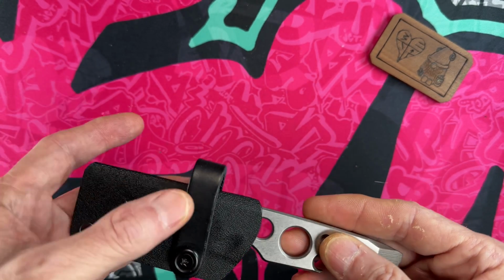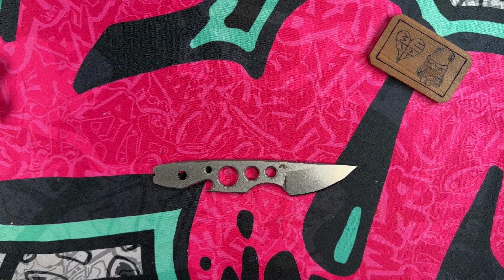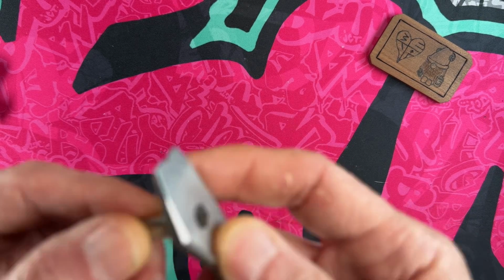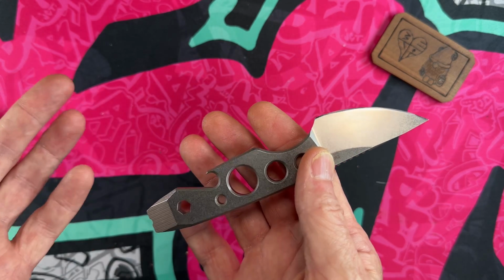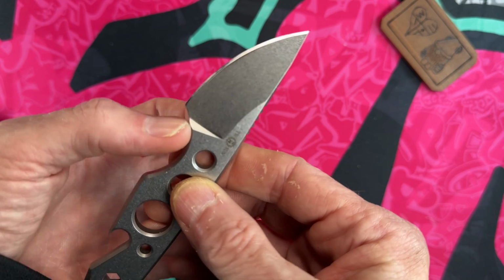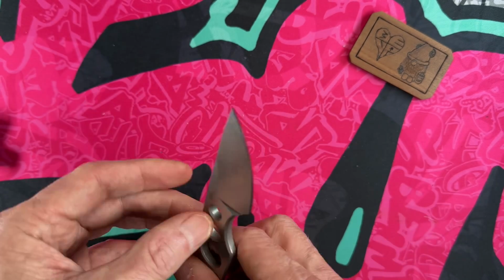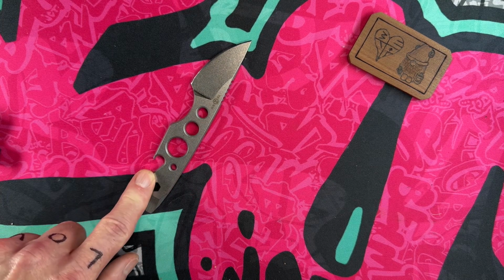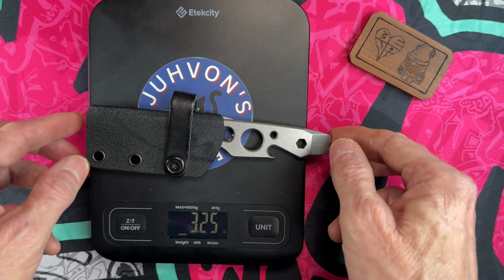TwoSun TS238. An interesting Knife……Multi-Tool?🤔 Da FuQ?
TWO SUN FIXED BLADE KNIFE D2 HANDLE/BLADE DROP POINT PLAIN EDGE TS238-D2

$39.99

Blade Length: 1.8"

Blade Thickness: 0.190"

Plain Edge

Drop Point

Plain Edge

D2 Handle

Weight: 2.4oz

Designed By: Mazwan Mokhtar

Manufactured in China

*Paid Amazon Afiliate Link (2-3 week shipping)